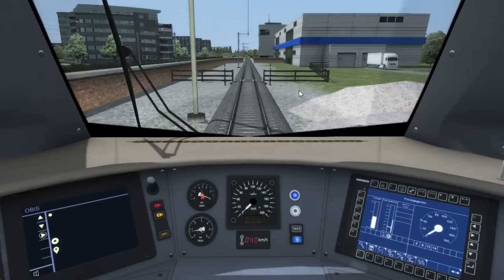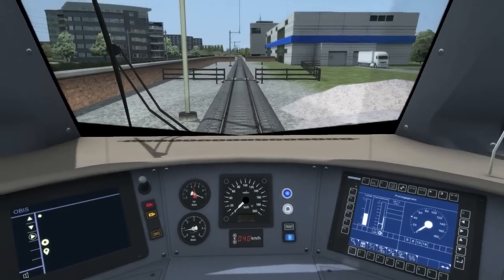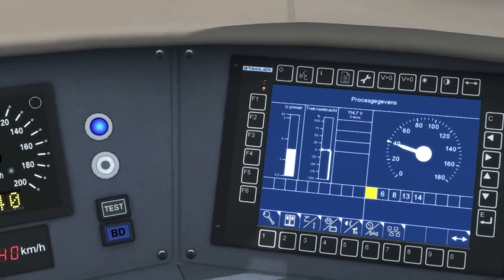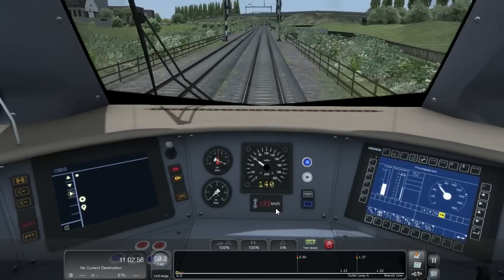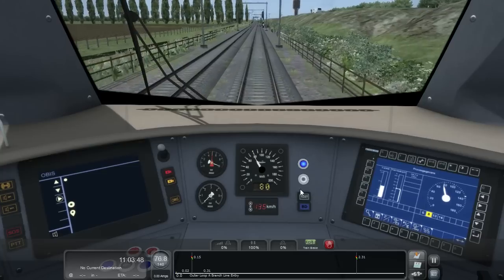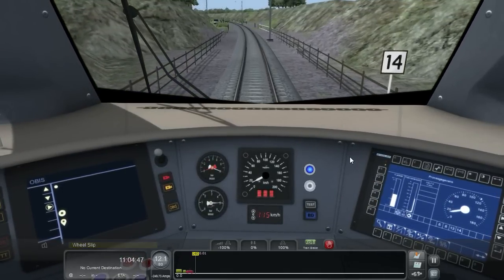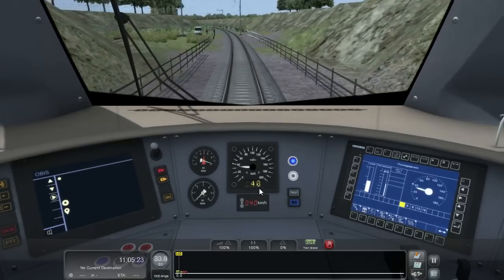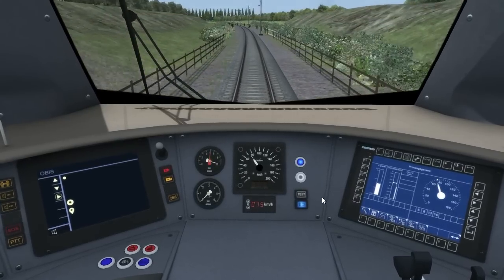ChrisTrains Flirt3 Tutorial 5: Dutch ATB system